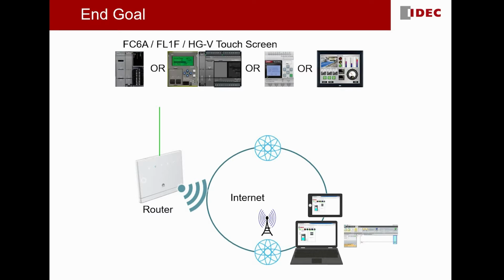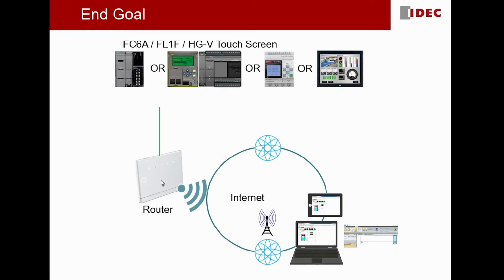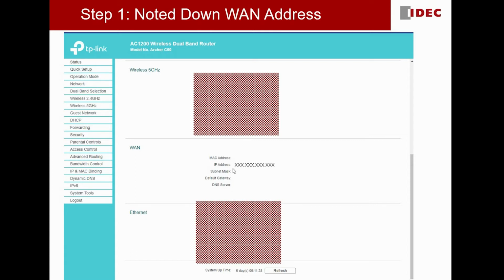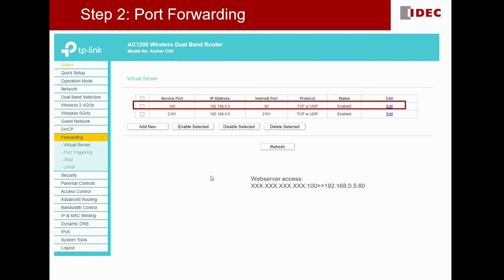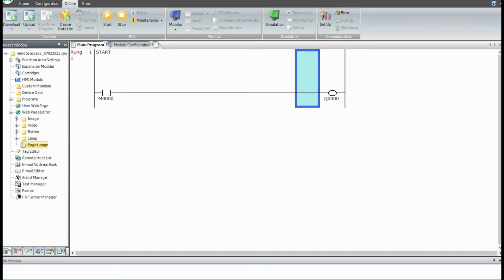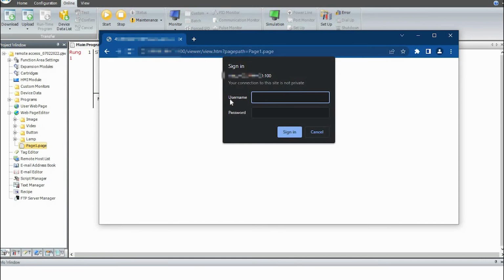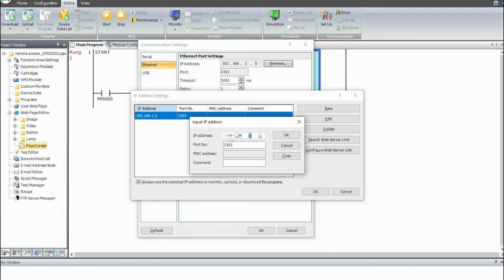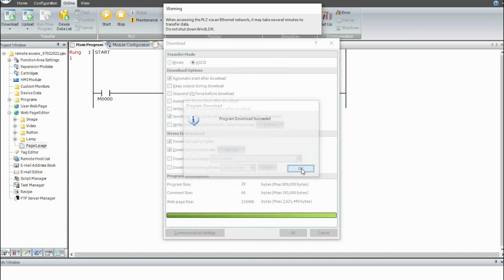FC6A | REMOTE ACCESS WITH FORWARDING VIRTUAL SERVER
IDEC ASIA (THAILAND) CO., LTD.
IDEC CONTROLS INDIA PRIVATE LIMITED.